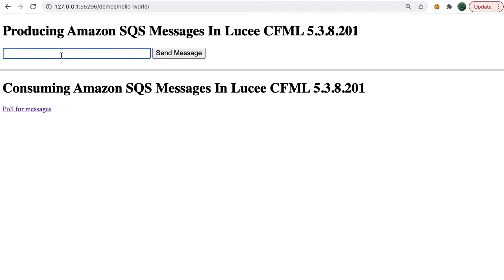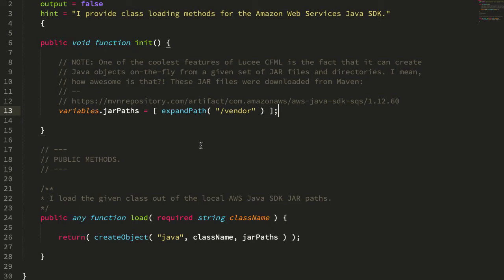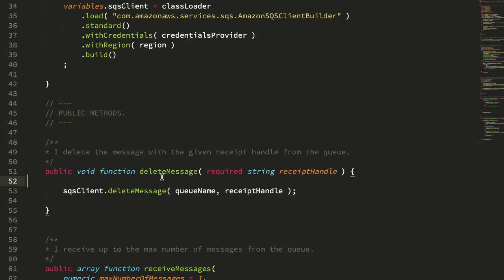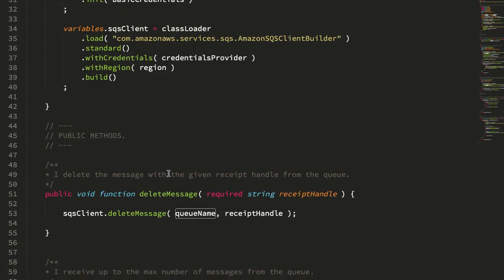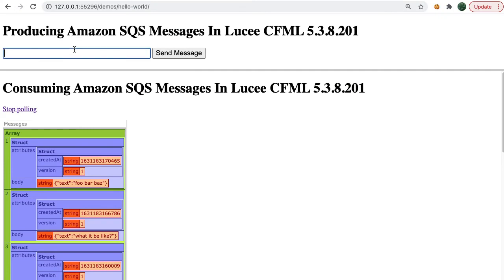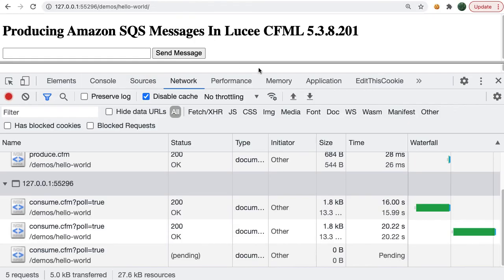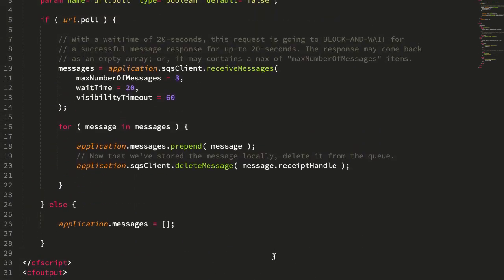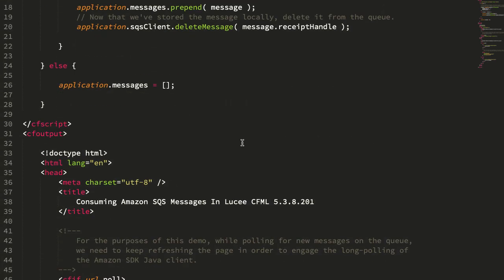Producing And Consuming Amazon SQS Messages In Lucee CFML 5.3.8.201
Ben Nadel experiments with producing and consuming Amazon SQS messages in Lucee CFML 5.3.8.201. He writes messages on one ColdFusion page and then long-polls for them on another ColdFusion page.